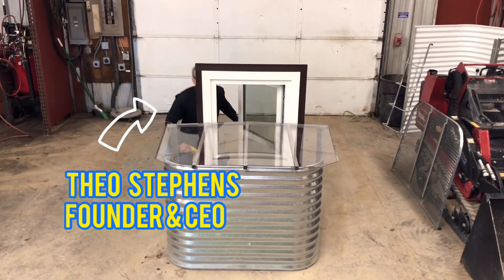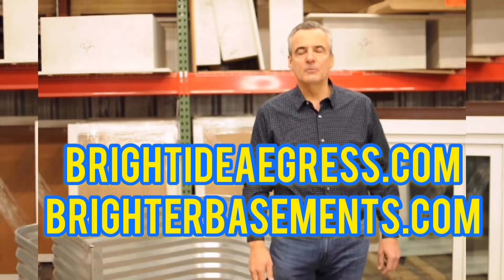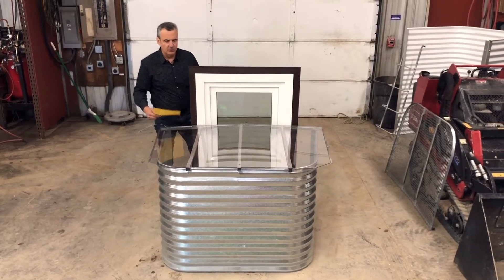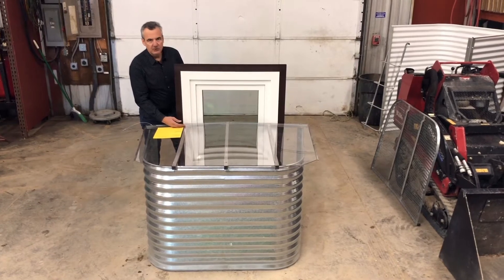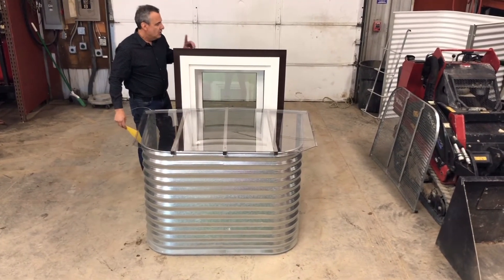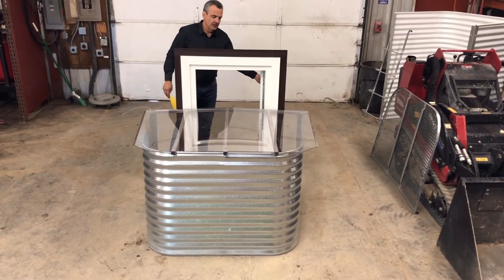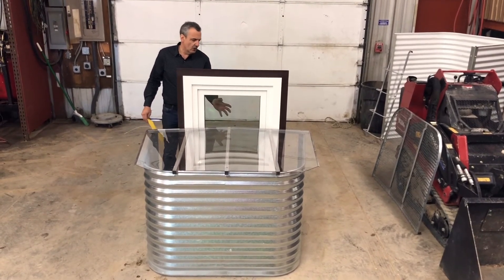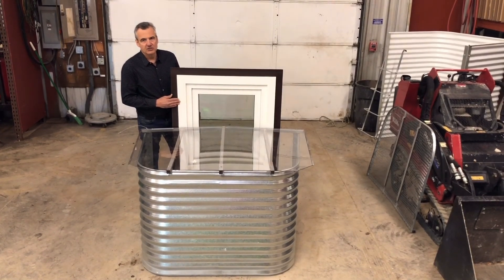Tilt and Turn windows are the BEST option for basement egress windows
Our German-engineered tilt and turn windows offer a number of advantages over traditional casement egress windows. Because of their unique design, they allow homeowners to ventilate with security, clean easily and seal well. Tilt and turn windows come standard in all of Bright Idea Egress window kits. Designed for the DIY homeowner and the pro installer.